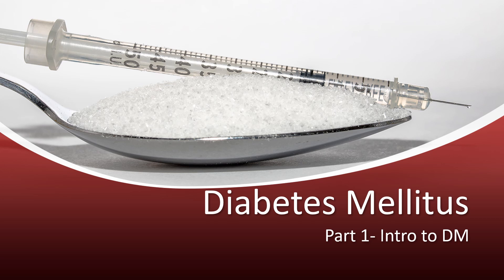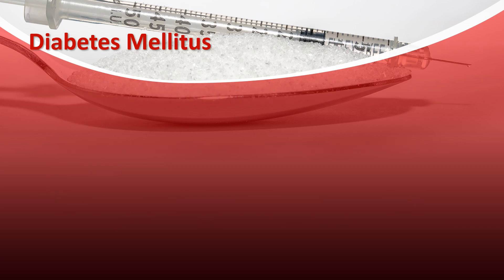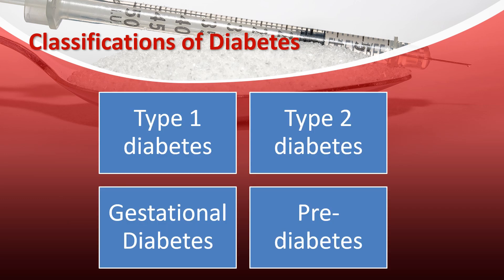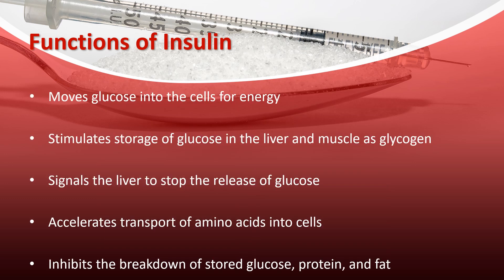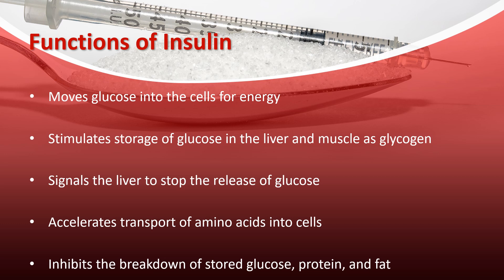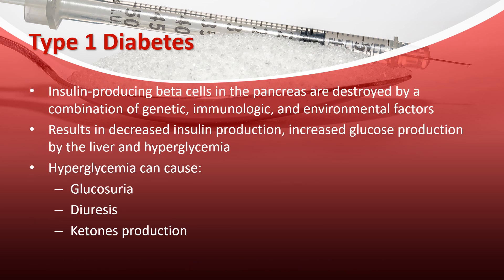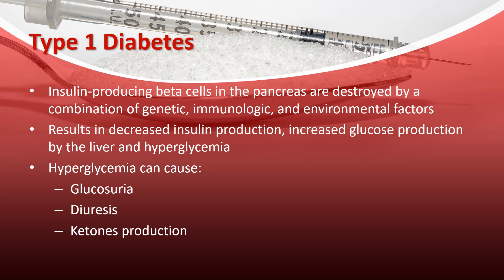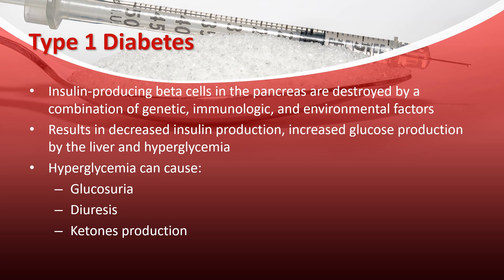Intro to DM VIDEO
This is the first video in the Diabetes Mellitus video series.